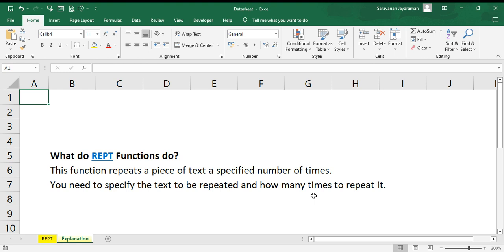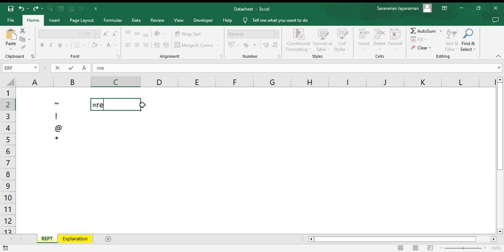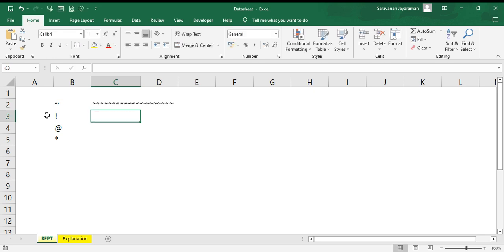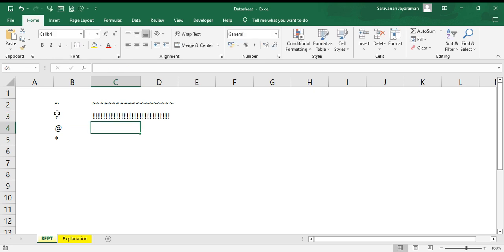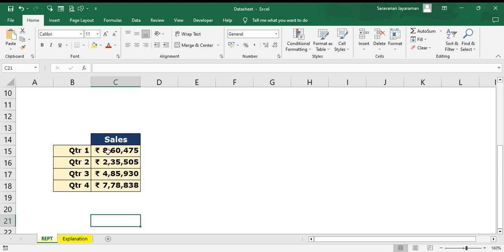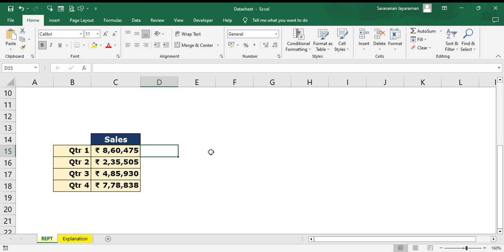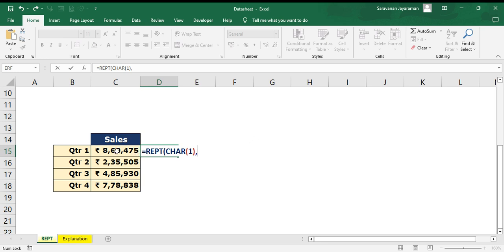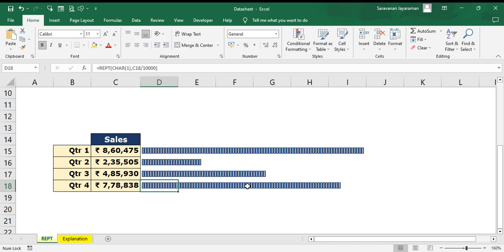How to use REPT Function in Excel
In this video we will learn about the    REPT formula

0:00 What does REPT Function do
0:29 Explanation of function REPT
2:31 Creating Graph with example

How to use REPT function in Excel | Excel Tips

REPT function in Excel repeats text a given number of times. Use REPT to fill a cell with a number of instances of a text string.

Syntax:  REPT(text, number_times)

Excel
Excel formula
MS excel
Excel Learning